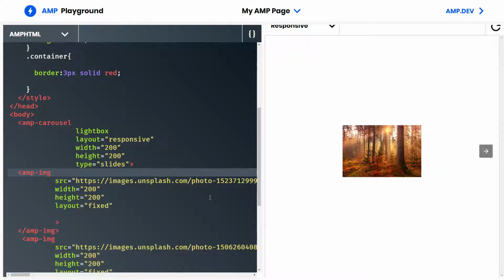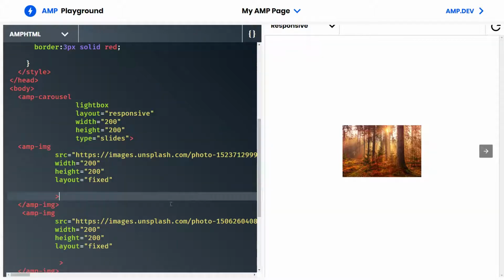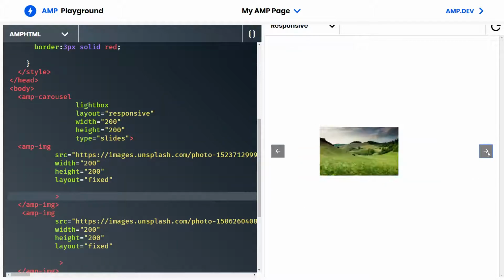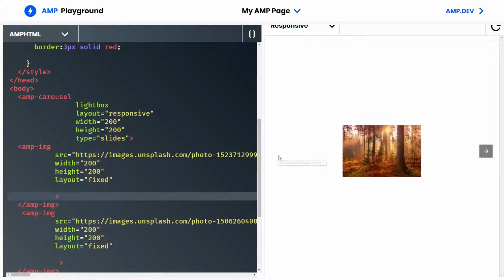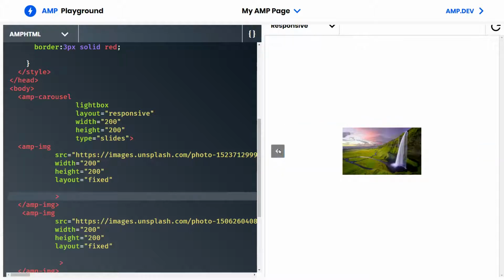AMP Component Development Pattern - Live Examples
Accelerated mobile pages (AMP) are essentially stripped down HTML copies of existing webpage content that offer faster load times than standard HTML5 documents. Websites can serve AMP pages by implementing the rel=amphtml tag into their HTML. Pages with AMP code contain a three-step AMP configuration. AMP is optimized for mobile web browsing and intended to help webpages load faster.

In this video, we will discuss the AMP component development pattern and it's relationship with accessibility, while also providing live examples.

Thank you for your continued support in liking, sharing, and watching my videos. Interested in working together?

- Stefany

Video Chapters:
0:00 Introduction
1:30 Adding an AMP component
2:00 Carousel example & AMP.dev resources
5:20 Conclusion